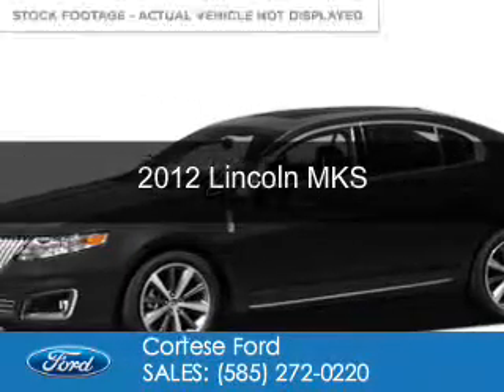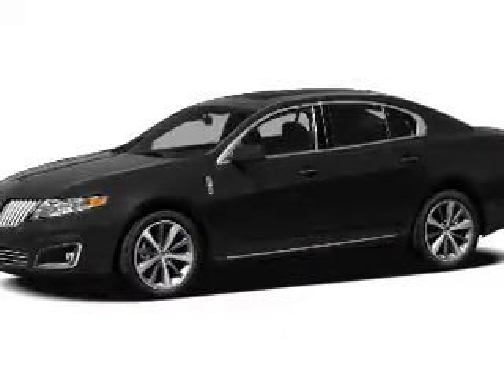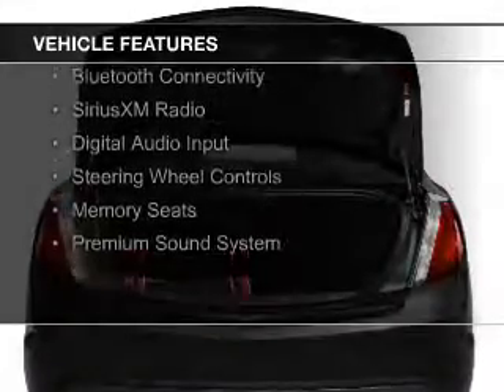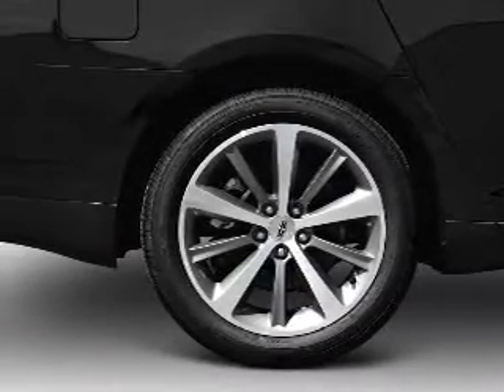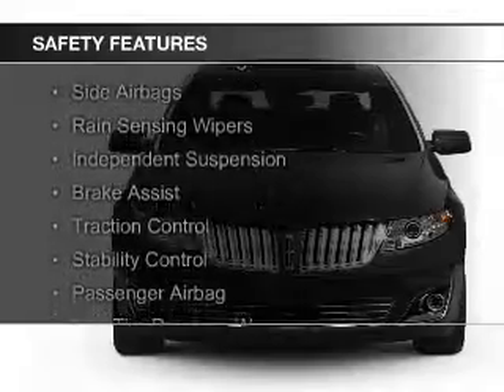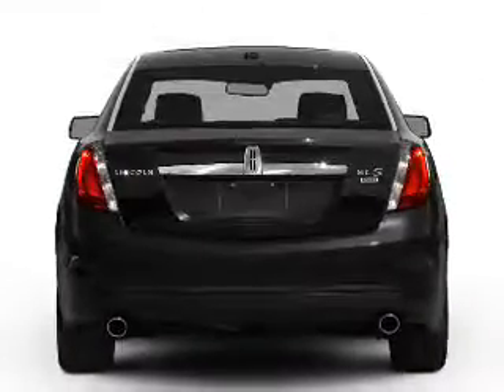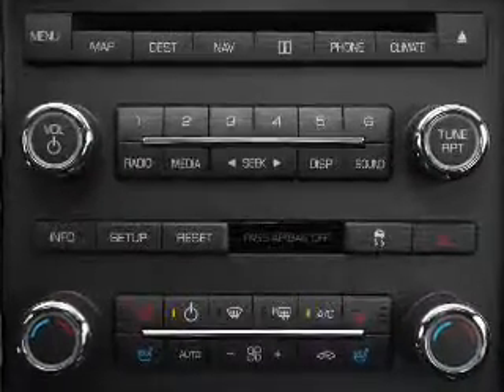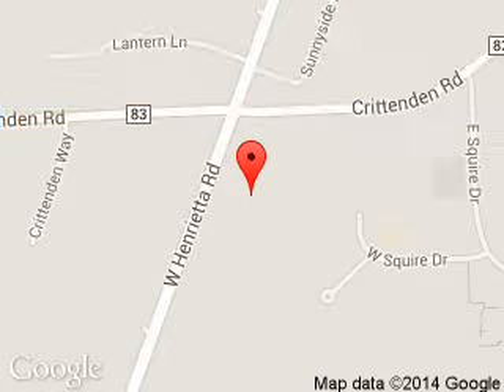2012 Lincoln MKS - Rochester NY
Phone:
Year: 2012
Make: Lincoln
Model: MKS
Trim:
Engine: 3.7 liter 6 cylinder 24 valve
Transmission: 6-Speed Automatic
Color: Black
Mileage: 65086
Address:
2440 W. Henrietta Rd.